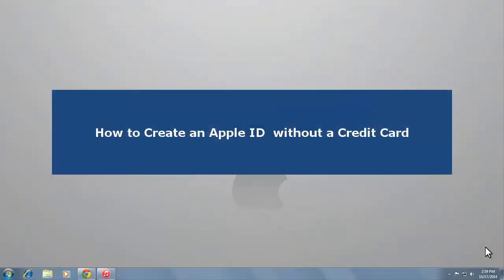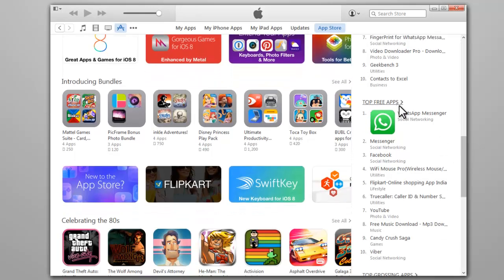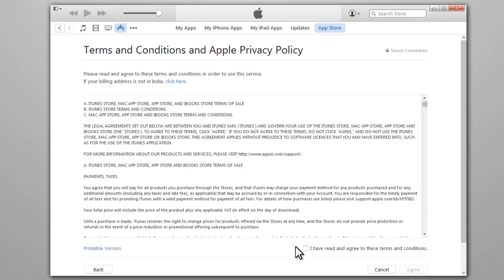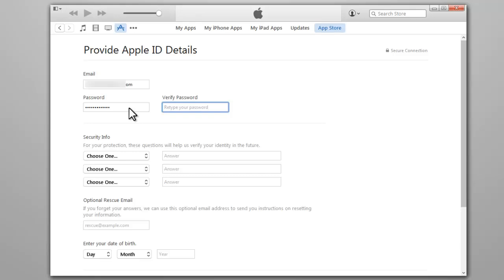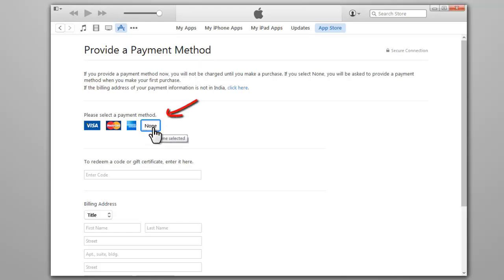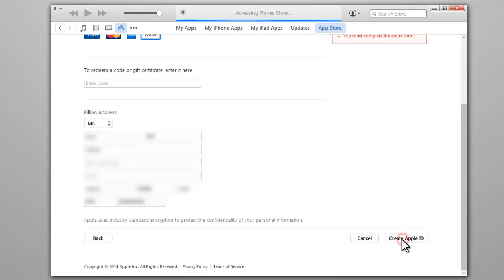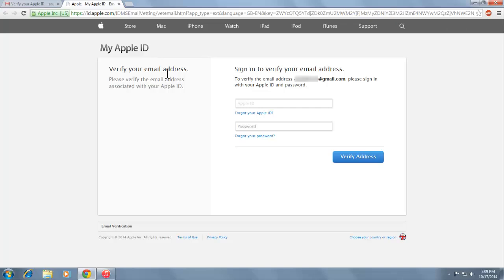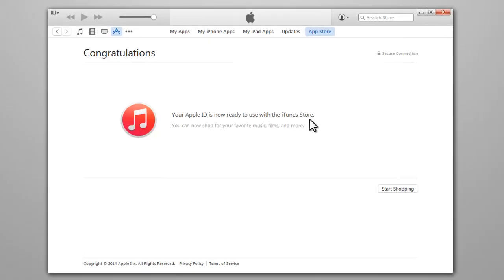How to Create an Apple ID without Credit Card ( Mac or PC )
How to Create a Free Apple ID Without Credit Card on Computers

Create an iTunes Store, App Store, or iBooks Store account without a credit card or other payment method

Download free apps from iTunes app store without credit card